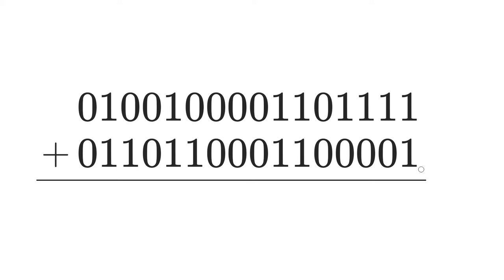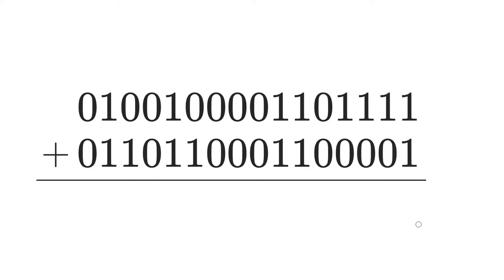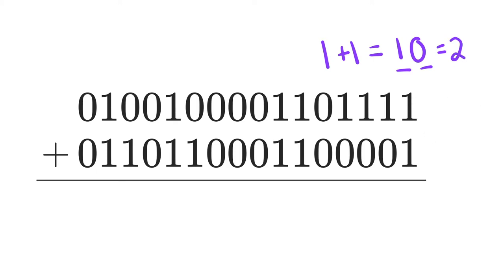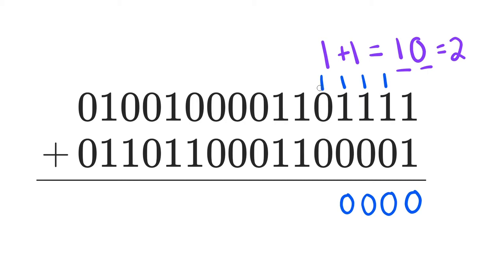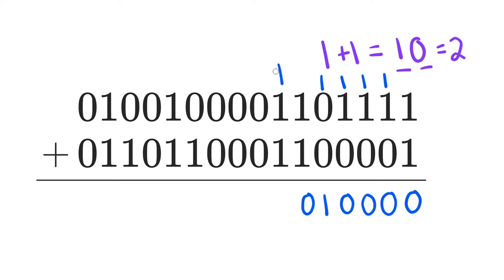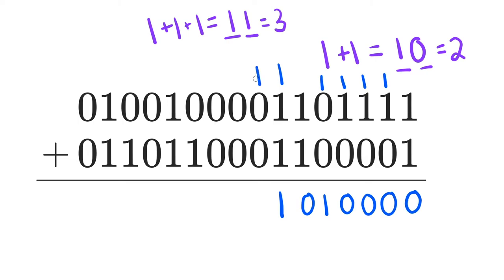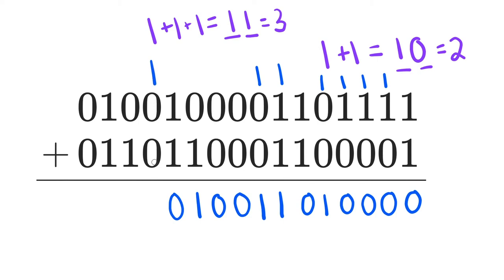Adding two 16-bit binary numbers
Adding binary numbers is similar to adding decimal numbers, except everything is in powers of 2 instead of powers of 10. Let's add up two numbers to see how it works.